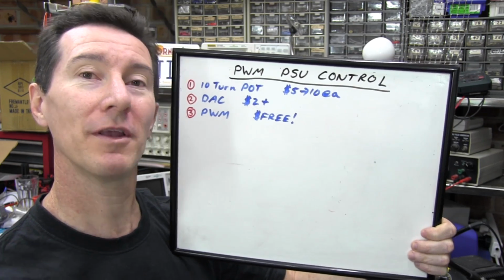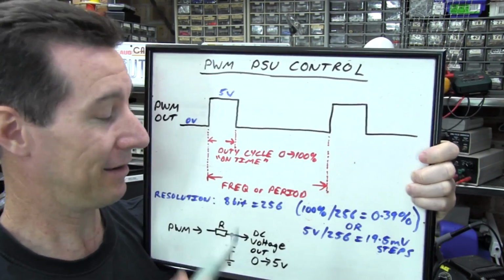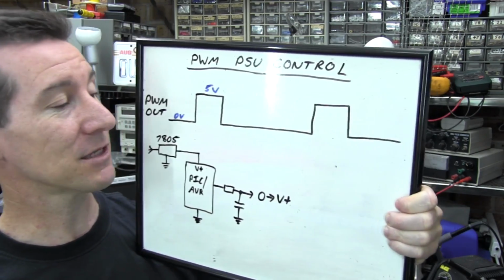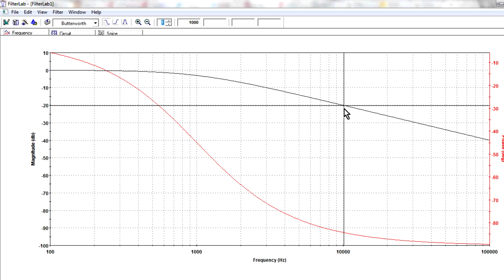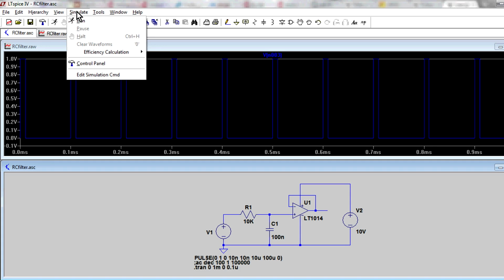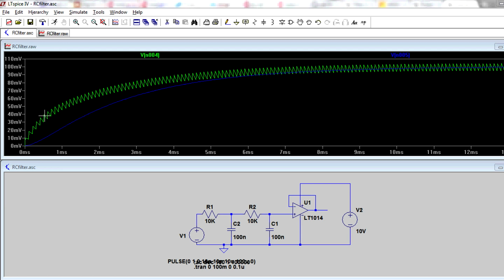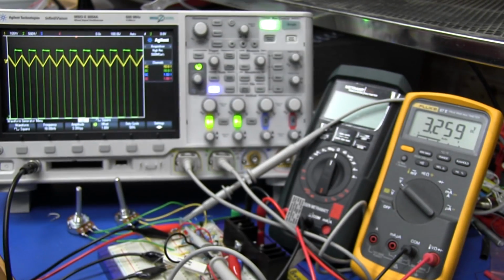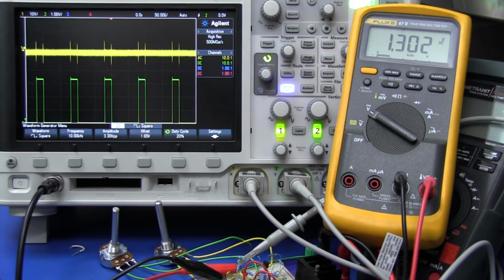EEVblog #225 - Lab Power Supply Design Part 4 - PWM Control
The 4th installment in the lab power supply design series. This time Dave shows you how to control the supply with a Pulse Width Modulation (PWM) signal, and chose the correct filter values.